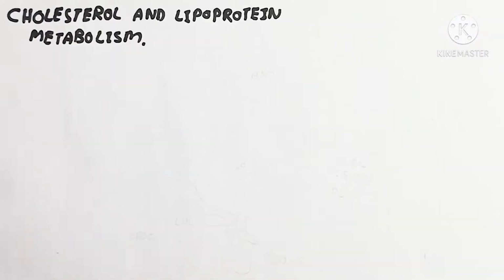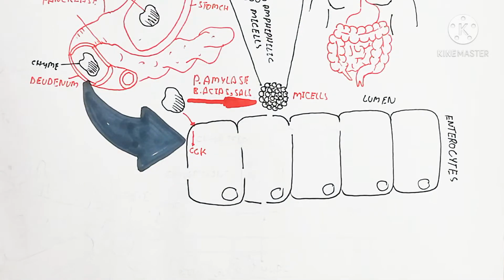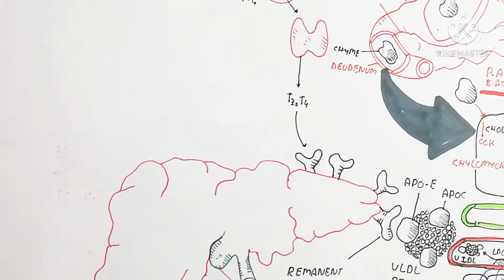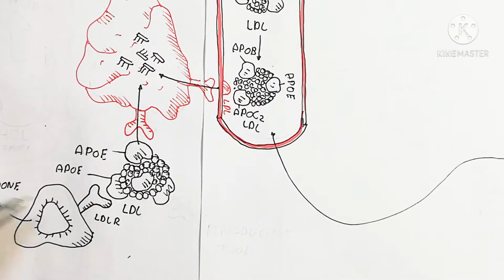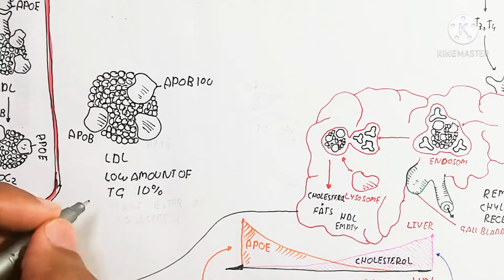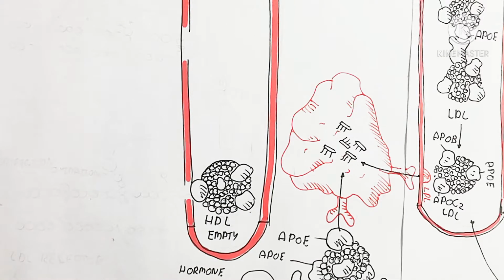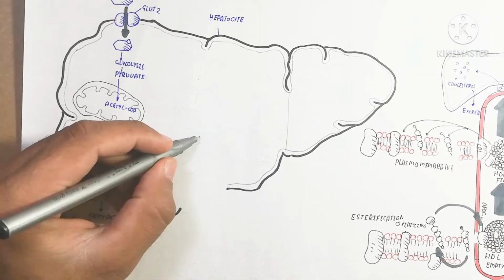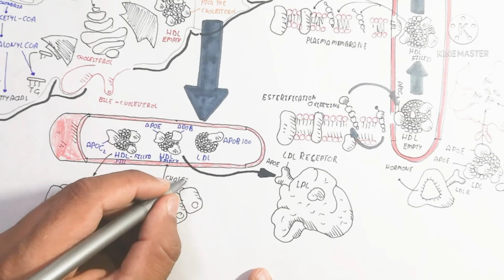Cholesterol And Lipoprotein Metabolism,And Digestion Of Fats